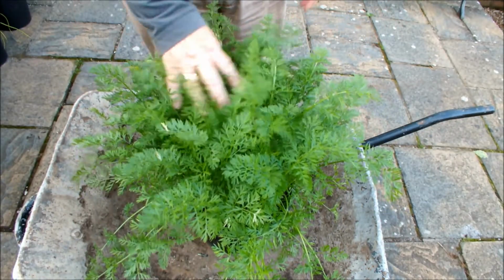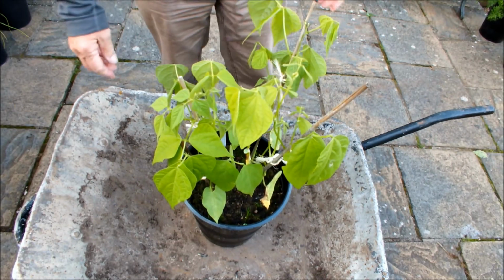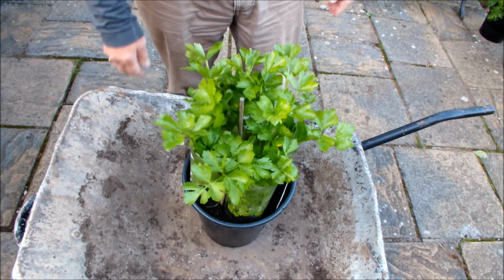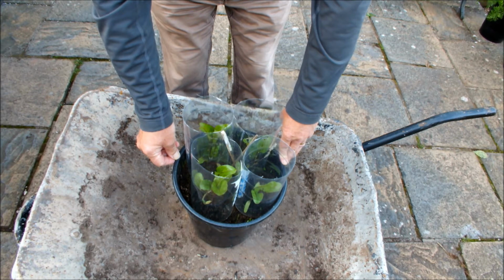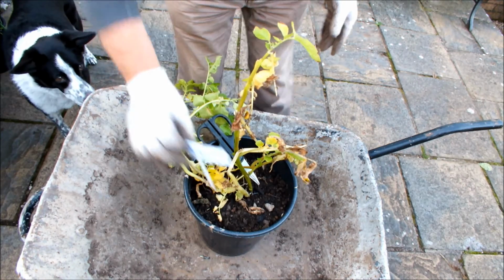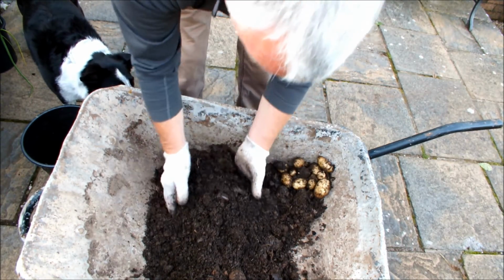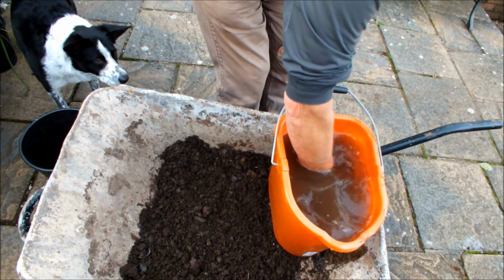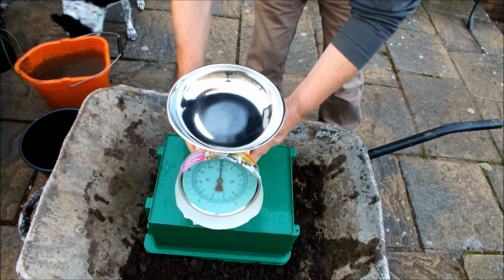Patio pot update Part 3 Grow Vegetables in pot's.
Celery, Leeks, Potatoes, Broad Beans, Runner Beans, Carrots, Spring Onions & Beetroot, all growing in pots on my Patio. If your stuffed for space but want to grow some veg, this could be for you. Some pots, some compost and a watering can, no expert knowledge required.To see my Patio pot update part 4. and see some of the vegetables that have been grown in these pots click the This is a FREE subscription channel.